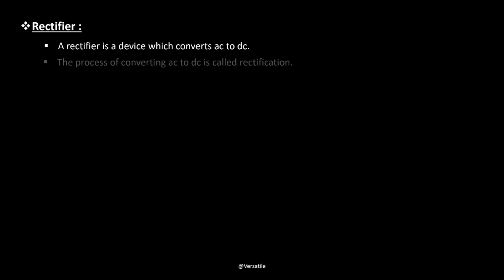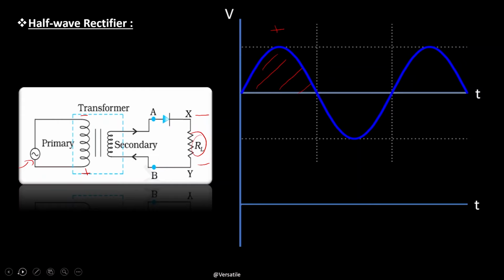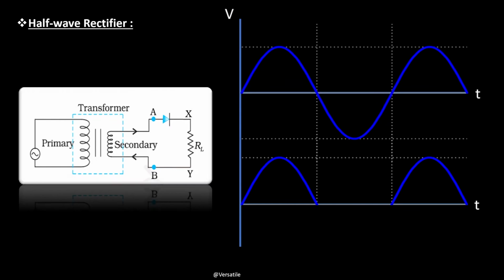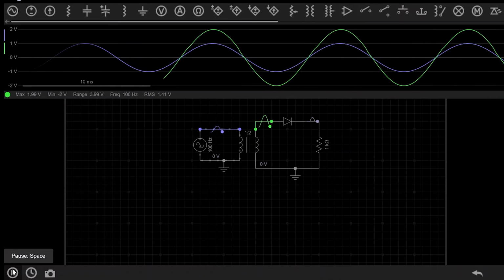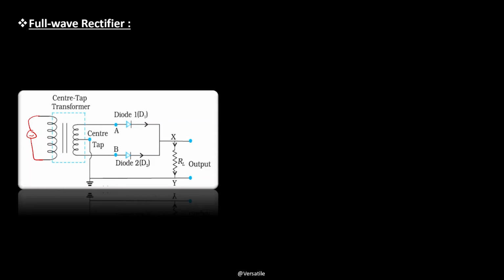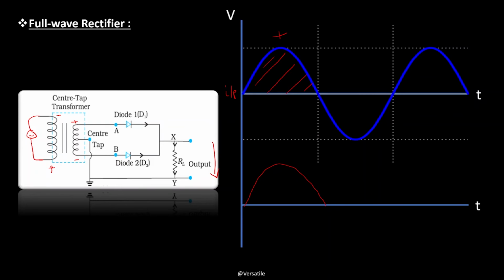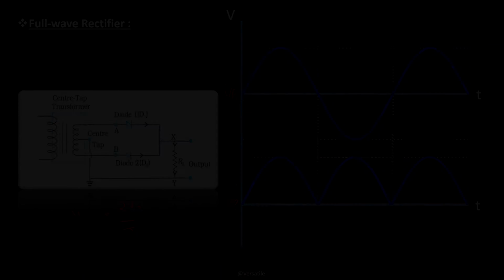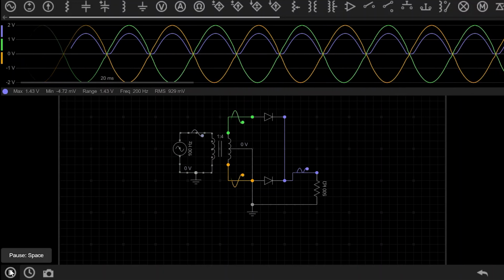#8 Half Wave & Full Wave Rectifier (With Simulations) ║ Electronic Devices-Semiconductors ║ Class 12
-Using pn Junction diode as a half-wave rectifier
-Using pn Junction diode as a full-wave rectifier

Timeline
0:00  Half-Wave Rectifier
04:21  Simulation of Half-Wave Rectifier Circuit
05:24  Full-Wave Rectifier
09:09  Simulation of Full-Wave Rectifier Circuit